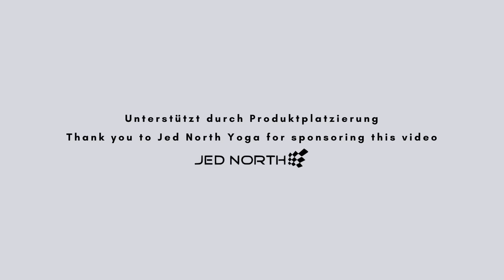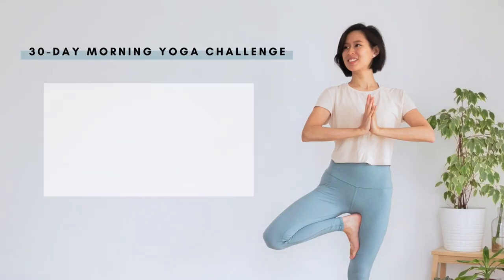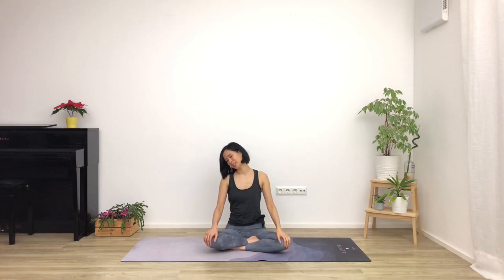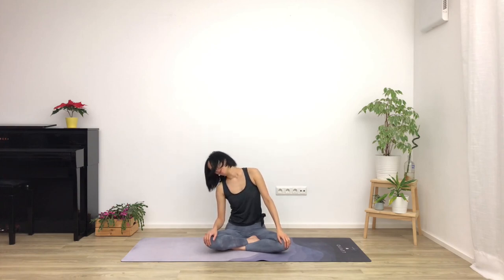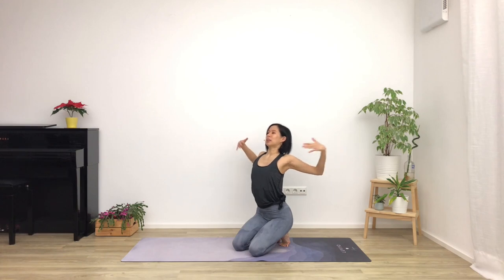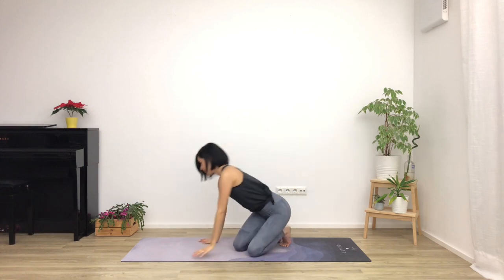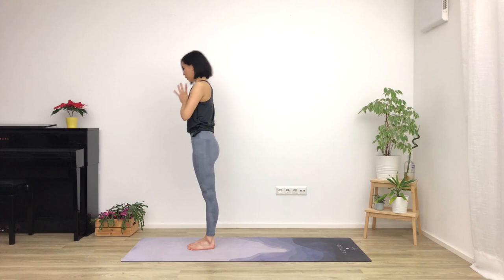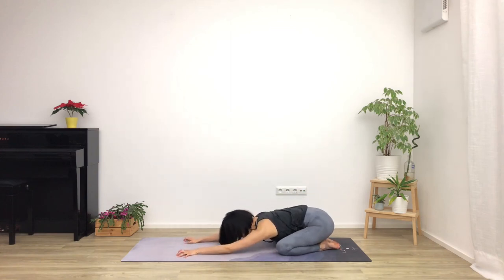DAY 1: BREATH - 10 min beginner morning yoga | 30-Day Morning Yoga Challenge | Jacqui Noel Yoga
Let's do this! 💪 Day 1 of your 30-Day Morning Yoga Challenge is here! We start off nice and slow, setting the foundation of your practice with your breath. I want you to really focus on taking conscious and intentional breaths today. Let your breath guide your movement, and let these purposeful breaths continue off your mat and into your daily life.

👉 Sign up for the daily email of encouragement that goes with each video, and receive your free 30-DAY MORNING YOGA calendar

Thank you for embarking on this journey with me. Share one word that describes how you feel at the beginning of this challenge in the comments section down below!

Jacqui xx

Struggle with motivation, keeping a consistent practice, or working towards a specific goal?

Want more beginner yoga classes that explain the poses and that move at a slower pace?

*Werbung/Ad*

⌠sustainability⌡
🌳 You can reduce the carbon footprint of your online yoga practice by:
 - Streaming at a lower resolution.
 - Repairing before buying new devices or yoga items.
 - Favoring sustainable brands.